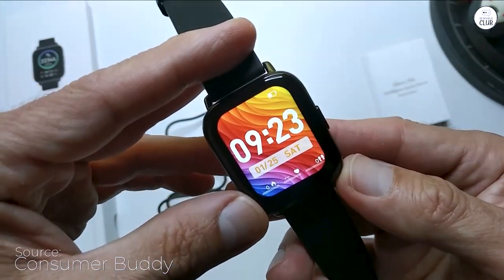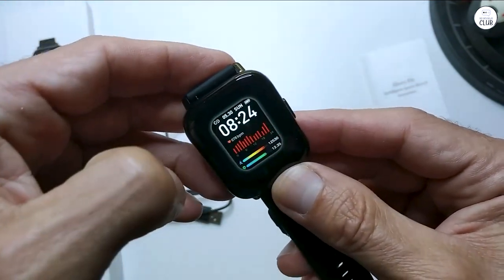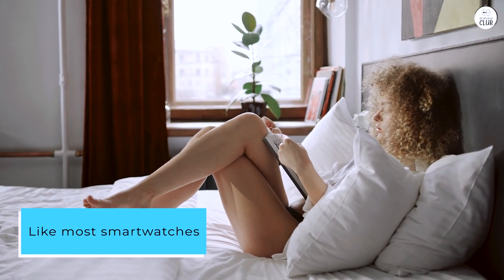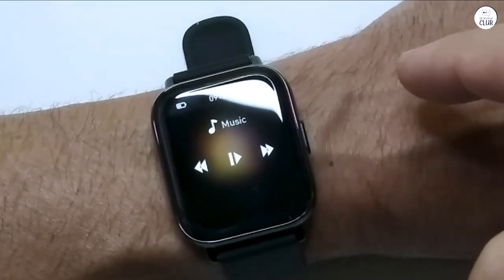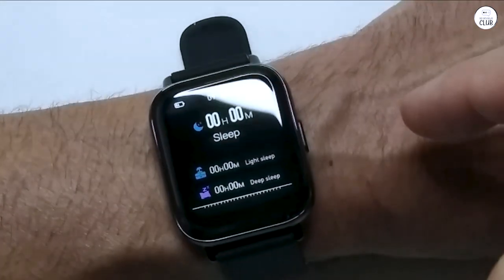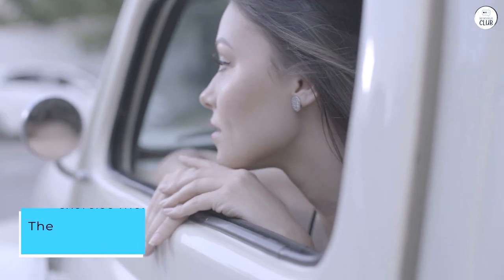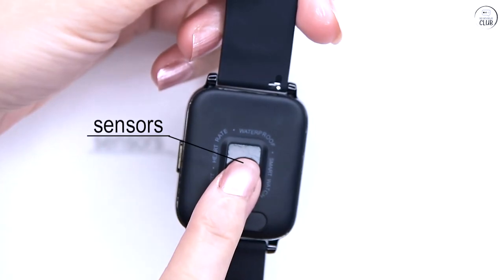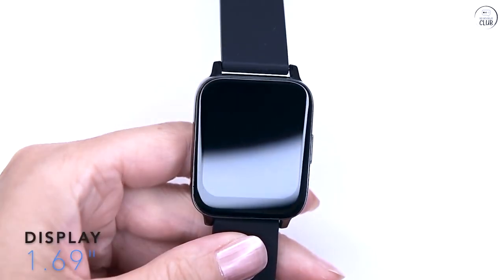Donerton Smart Watch. Is This Budget Smartwatch Worth Your Money? Full Review Inside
Donerton Smart Watch

Discover the ins and outs of the Donerton Smart Watch in this comprehensive video review. Uncover its strengths, weaknesses, and surprising features as we delve into its performance, usability, and value for money. Whether you're considering a new smartwatch or simply curious about this budget-friendly option, this video provides all the insights you need to make an informed decision.

00:00 Intro
00:13 Customer support
00:36 Issues
00:56 Rating
01:13 Exercise menu
01:39 Summary